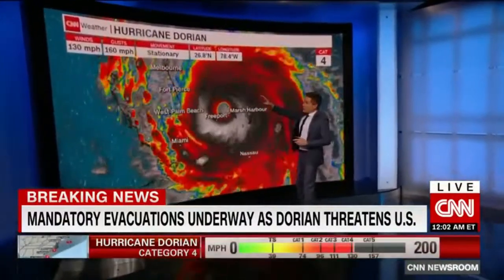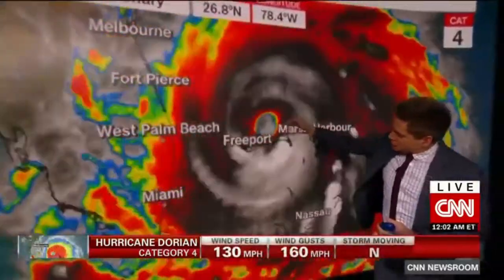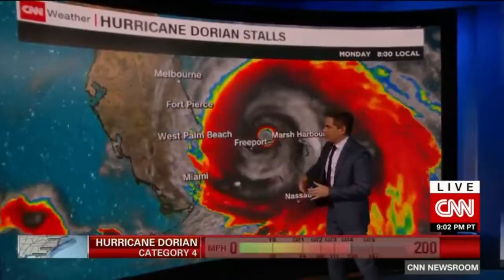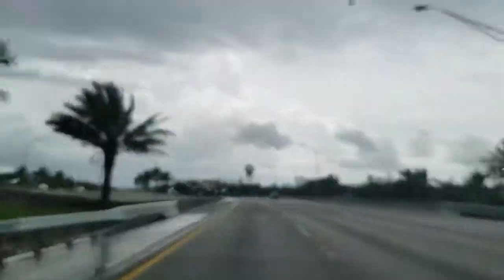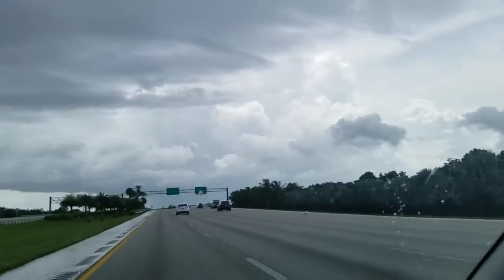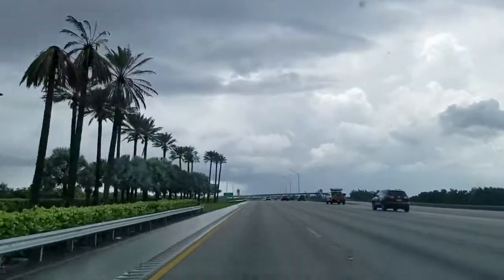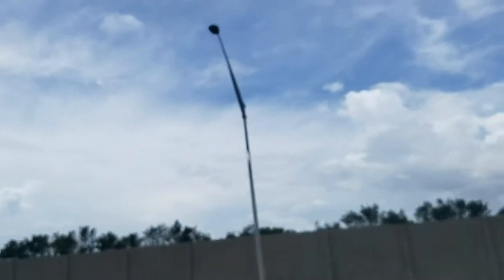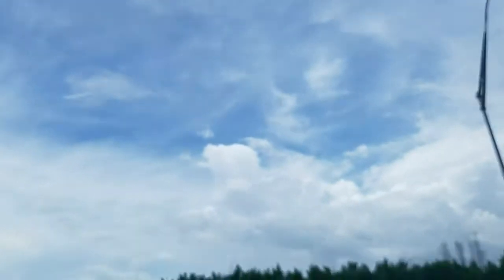Hurricane Dorian: Cone of Concern vs Sphere of Indifference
Several scenes I recorded on Labor Day, September 2, 2019, showing the sharp contrast between the Cone of Concern versus the Sphere of Indifference on Interstate 75 in Broward County. As you can see, the Cone of Concern, with the stormy outer bands of Hurricane Dorian, is on one side of the highway while on the other side the sky is a beautiful blue and sunny.

I also speculate as to whether Hurricane Dorian will become known as the Groundhog Day Hurricane because it's location and status has remained the same for quite a while.